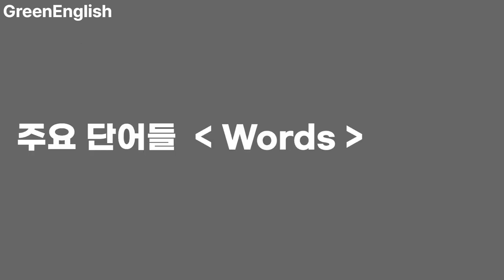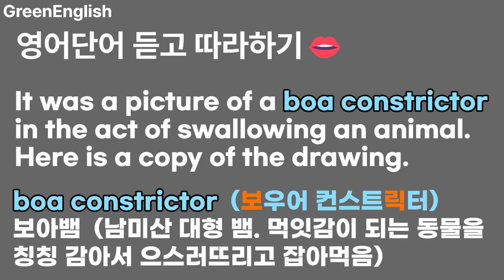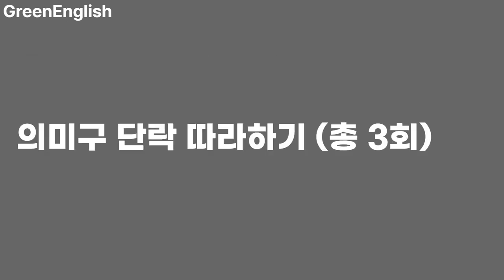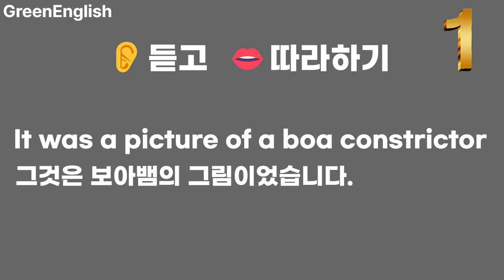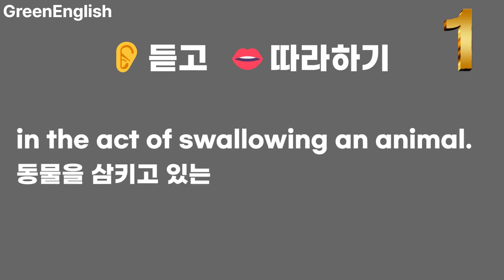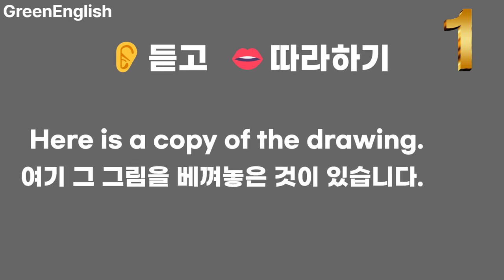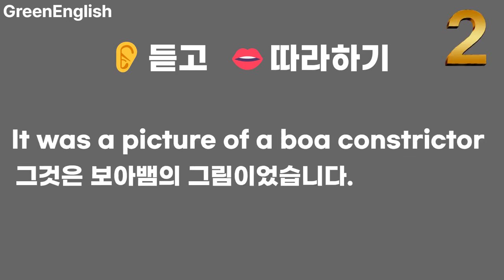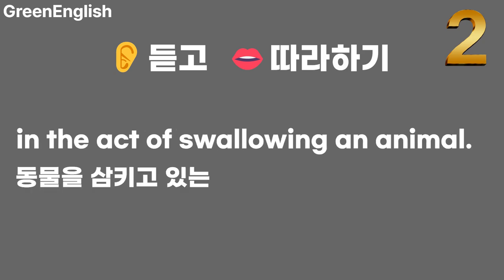Day2/어린왕자 영어원서/영어듣기 실력향상/집중 쉐도잉 후 영어문장필사로 마무리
*The Little Prince Day 2*
It was a picture of a boa constrictor
in the act of swallowing an animal. Here is a copy of the drawing.

단순히 계속 흘려듣기'만'하는 것보다 짧은 대화문이나 영어원서를 소리내서 읽으며 한 문장씩이라도 입밖으로 내뱉으며 꾸준히 영어쉐도잉하고 영어문장필사까지 하시다 보면 그냥 듣기만 했을 때와는 완전 다른 실력향상을 갖게 될 것입니다.

세계명작 어린 왕자의 흥미로운 여정을 영어원서로 혼자서  완독하는 그 날을 상상하며 즐겨주세요.^^